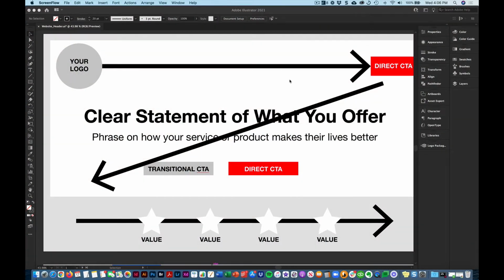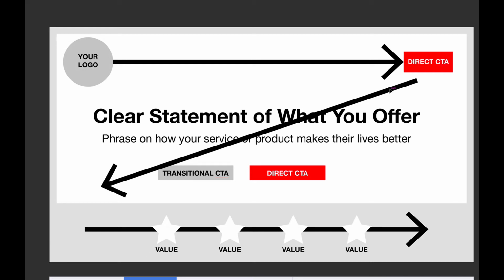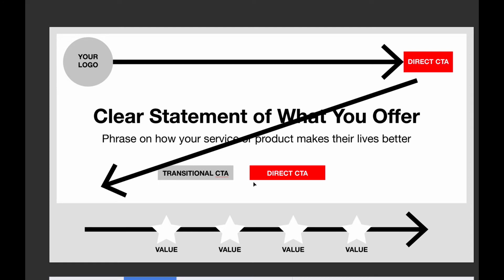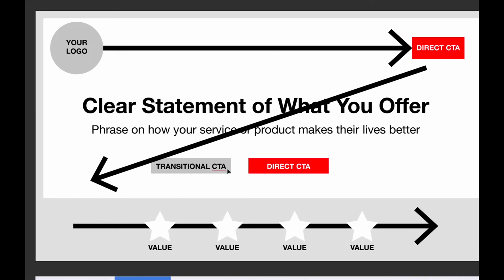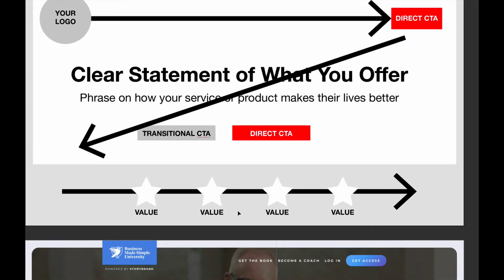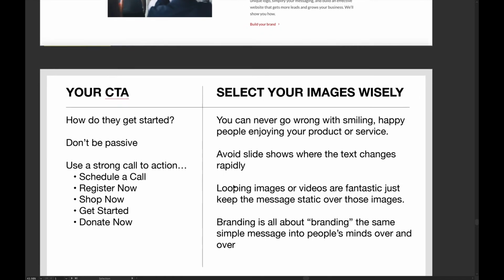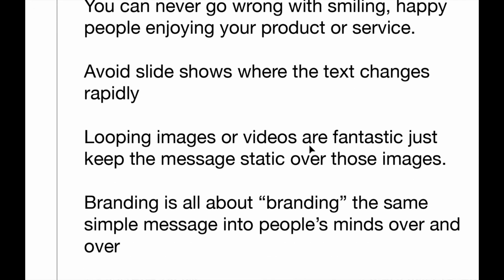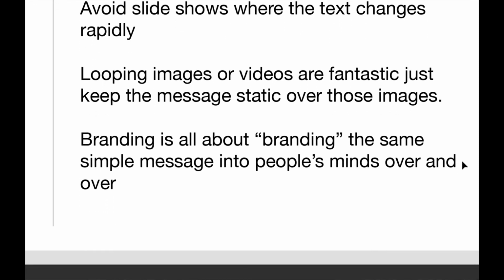How To Design A Professional Home Page Header For Your Website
If you want to get people to visit your website, it's important that the first thing they see when they come is a great homepage header.  This video will give you some pointers on what makes a great homepage header and how to make yours even better!